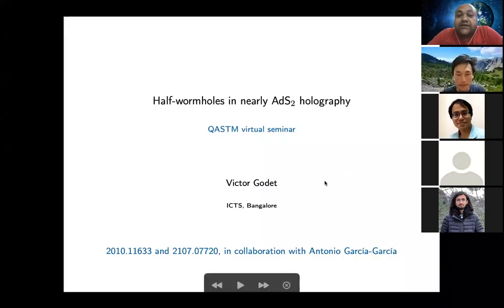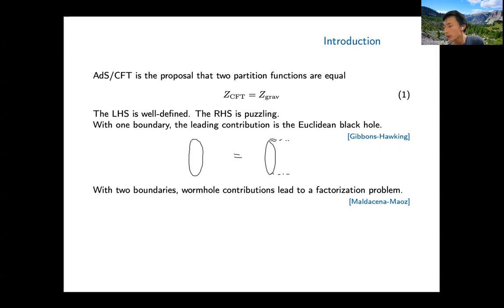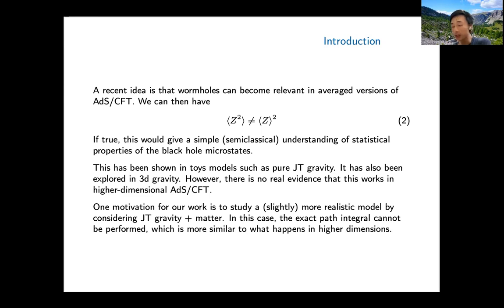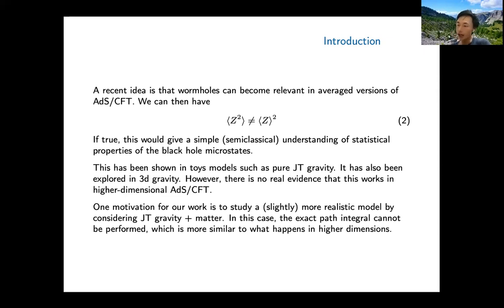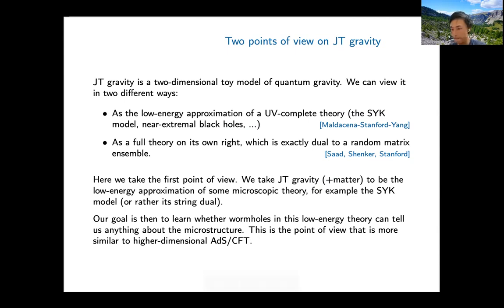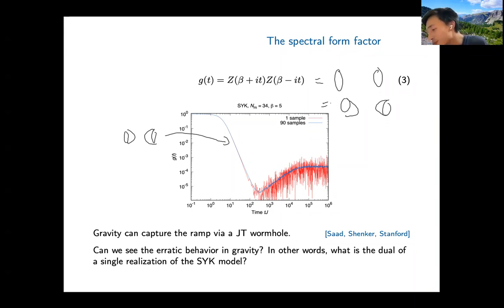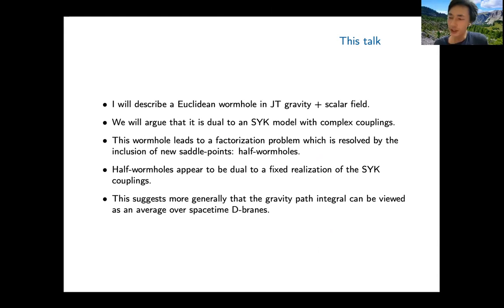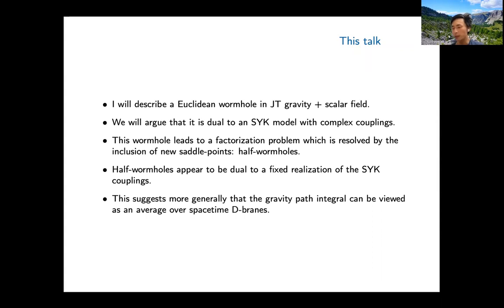Talk by Dr Victor Godet, ICTS-TIFR, Bengaluru, India at QASTM seminar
Title: Half-wormholes in nearly AdS2 holography

Abstract: We find half-wormhole solutions in Jackiw-Teitelboim gravity by allowing the geometry to end on a spacetime D-brane with specific boundary conditions. This theory also contains a Euclidean wormhole which leads to a factorization problem. We propose that half-wormholes provide a gravitational picture for how factorization is restored and show that the Euclidean wormhole emerges from averaging over the boundary conditions. The wormhole is known to be dual to a Sachdev-Ye-Kitaev (SYK) model with random complex couplings. We find that the free energy of the half-wormhole is strikingly similar to that of a single realization of this SYK model. These results suggest that the gravitational path integral computes an average over spacetime D-brane boundary conditions.

Speaker: Dr Victor Godet, International Centre for Theoretical Sciences (ICTS), TIFR, Bengaluru, India.

Date and Time: 6th December 2021, 2.30 PM to 5.00 PM India time